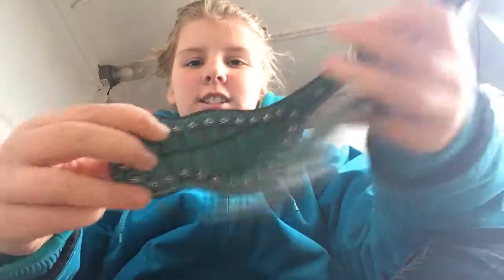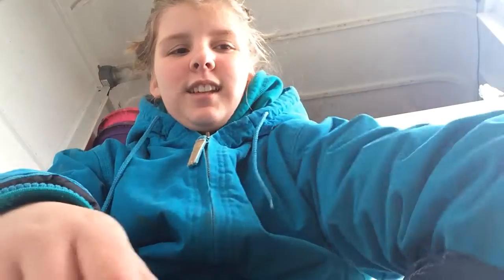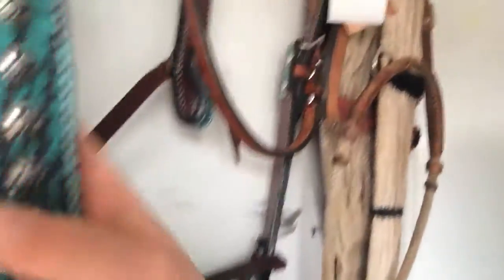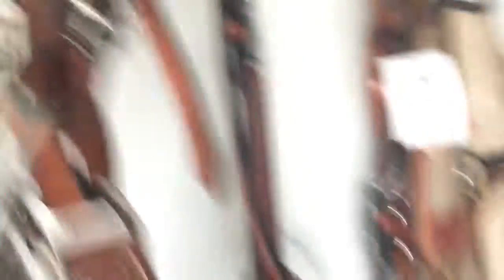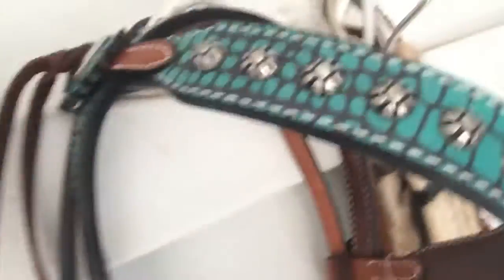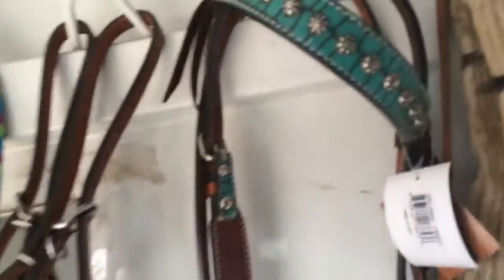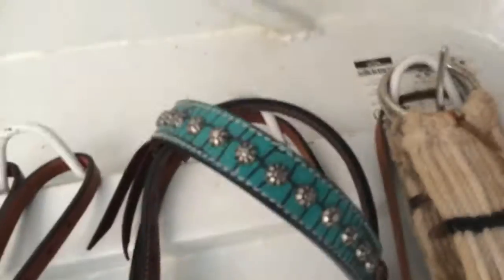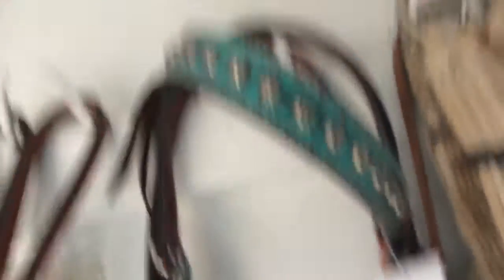Christmas haul part 3